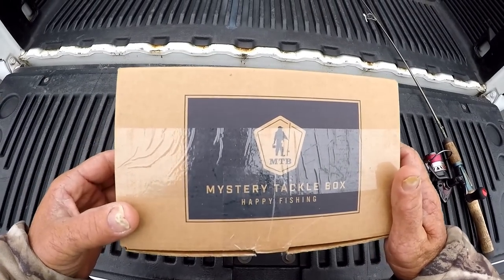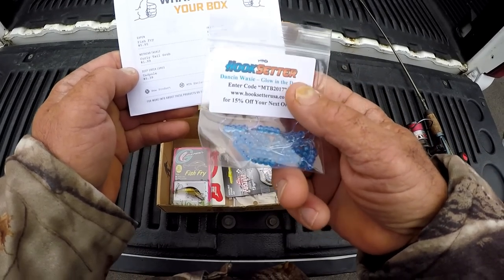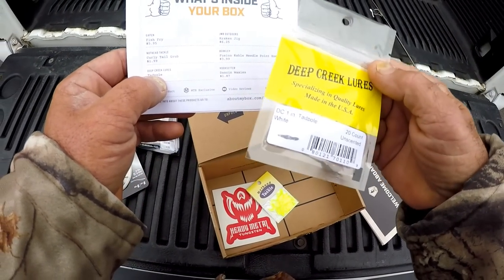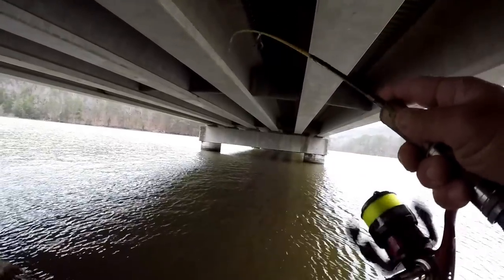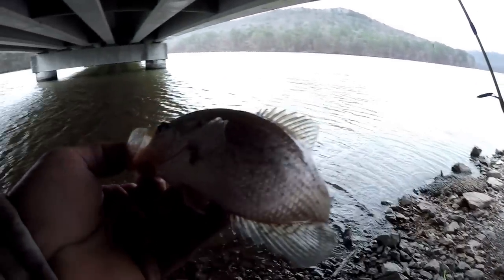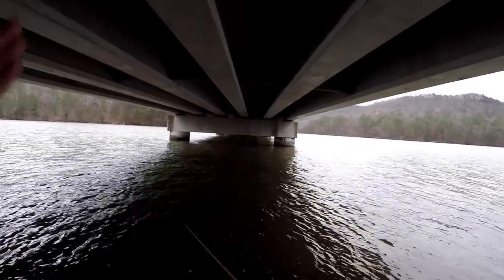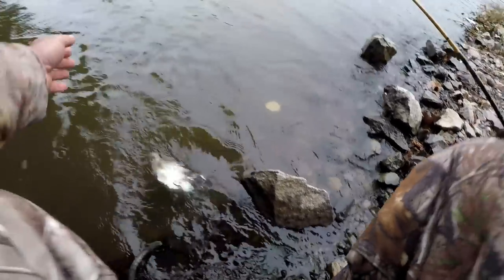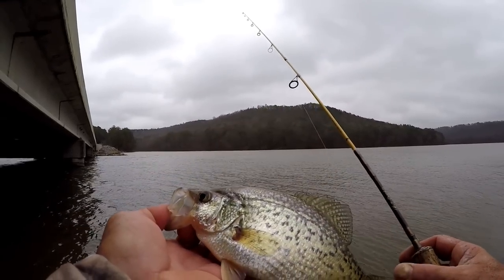Crappie Fishing With MTB - Mystery Tackle Box Unboxing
This is my first Mystery Tackle Box! Come along with me as we head down to the lake and crappie fish with our MTB!!